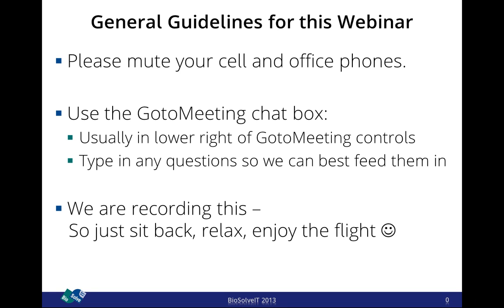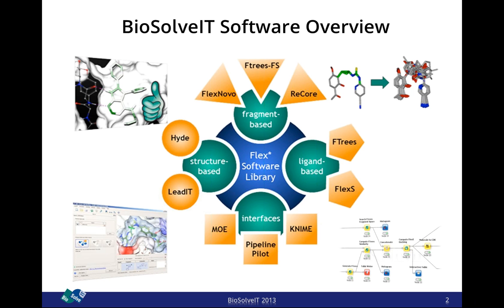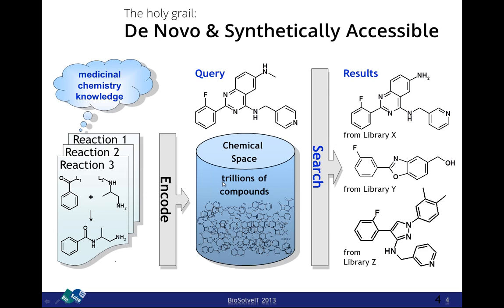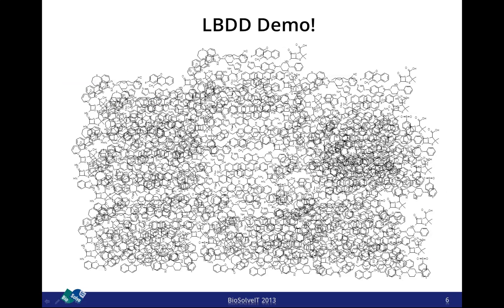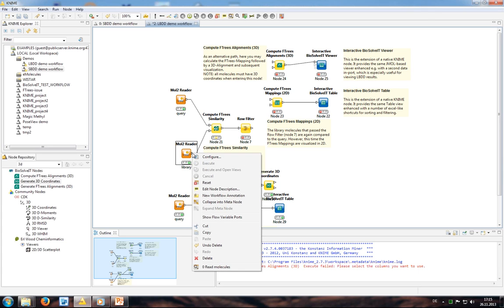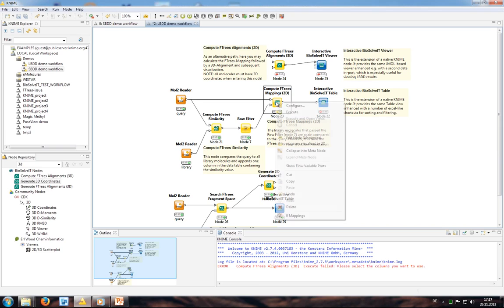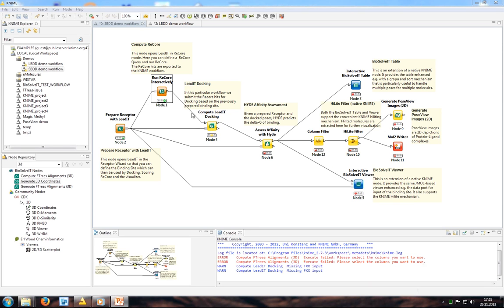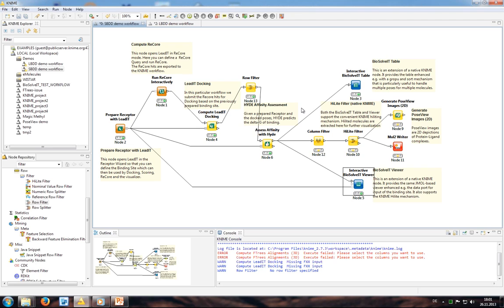webinar recording: streamline your drug discovery process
Drug discovery is like fighting the Hydra: One challenge mastered means 9 more to come. No one software can handle them all. However, workflow systems like KNIME® offer you a single interface to a myriad of tools and help you to organize, standardize and streamline your approach and be best prepared for the battle. We show you a number of highly efficient strategies implemented this way.